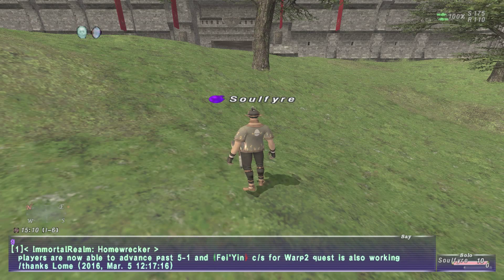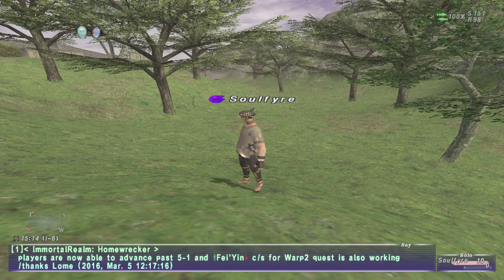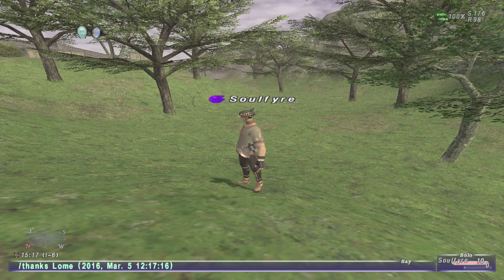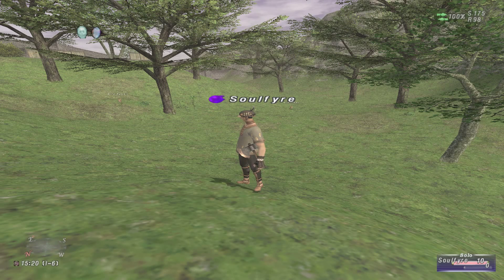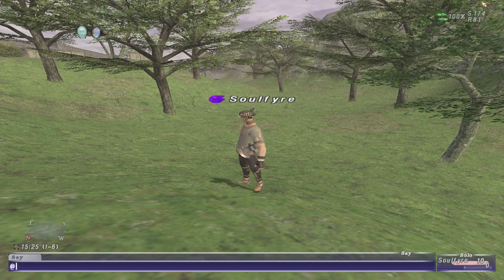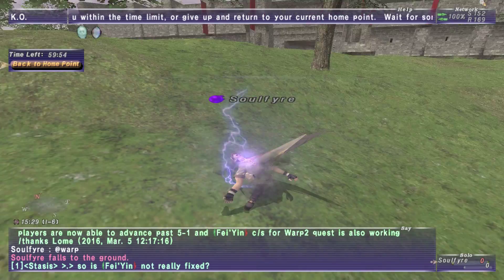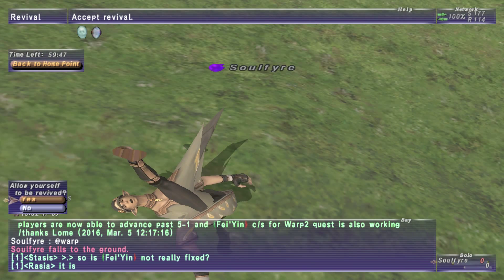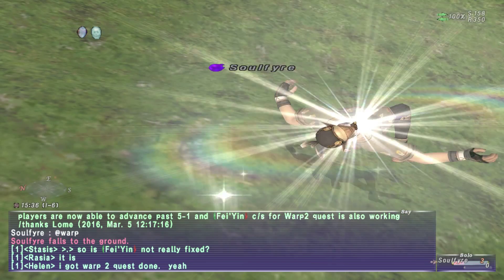Final Fantasy XI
This is a special command added to the immortal realms server that lets you blood warp a bit faster